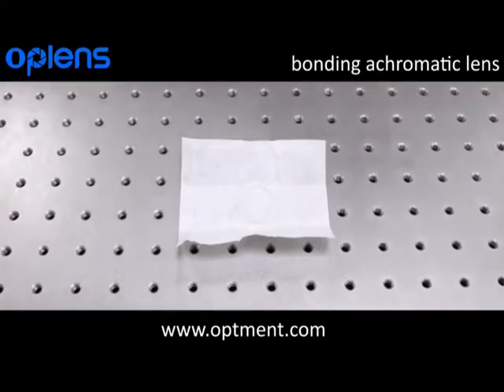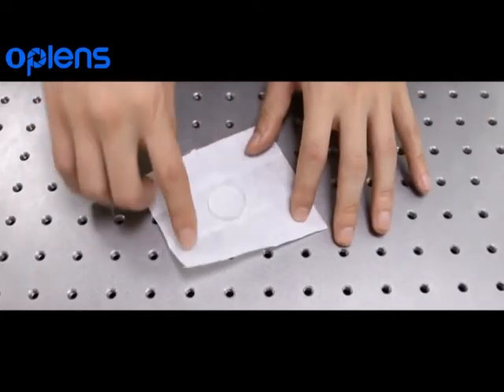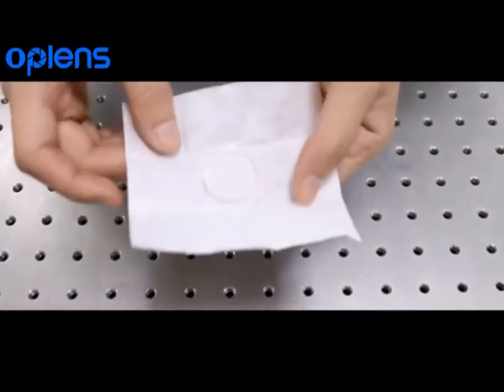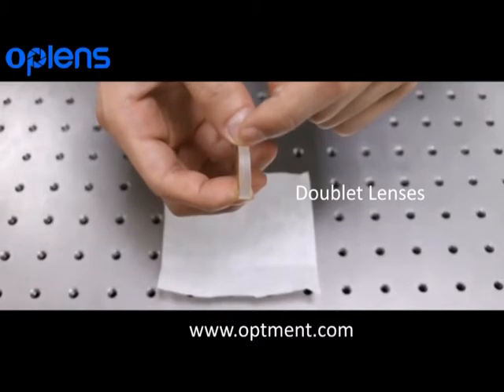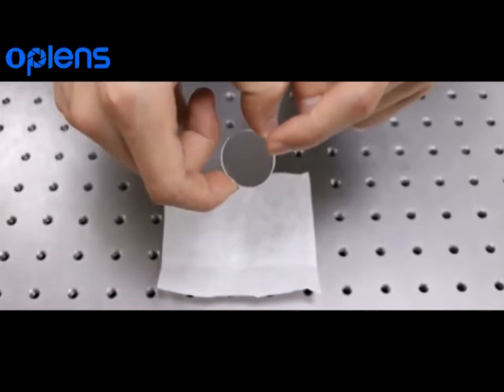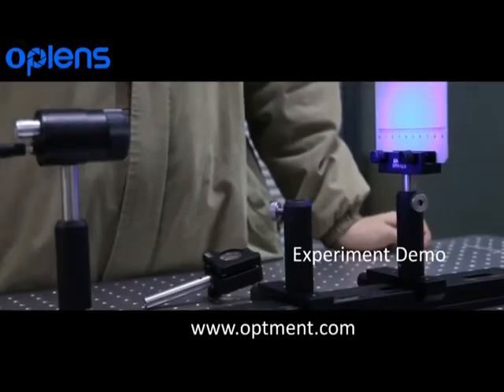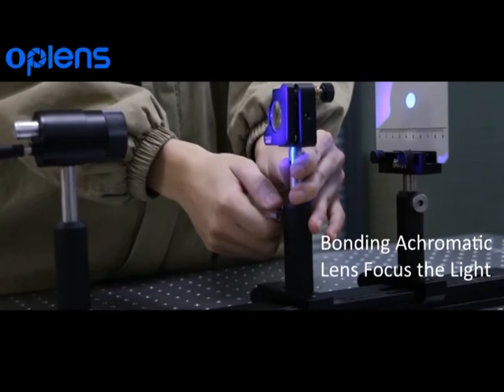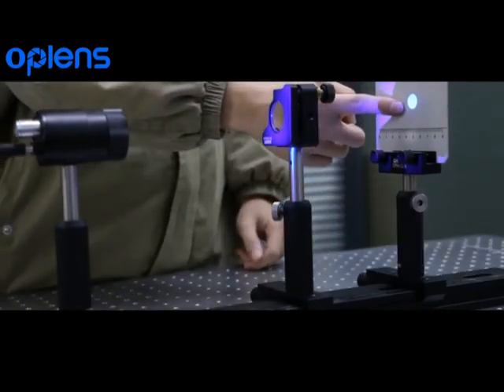Prefessional Achromatic Doublet Lenses Manufacturer in China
The optical performance of achromatic cemented lenses is far superior to single lenses. And they have the advantages of better broadband, improved off-axis performance, smaller focal spot and smaller chromatic aberration than aspheric lenses. These achromatic doublet lenses have a positive focal length and are optimized for wireless conjugate ratio. If your application has high imaging requirements or laser beam control, these cemented lenses should be considered. This doublet cemented achromatic lens is uncoated. Of course, we can perform coating according to your requirements. In this experiment, after placing the doublet lens, the scattered light spot began to focus.